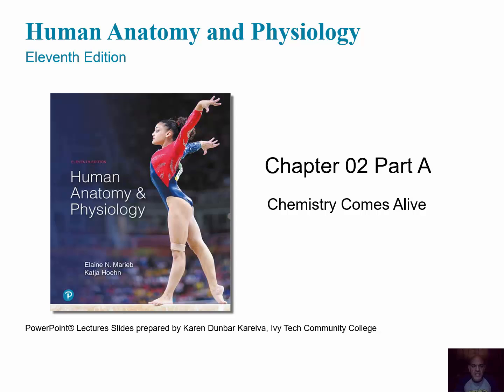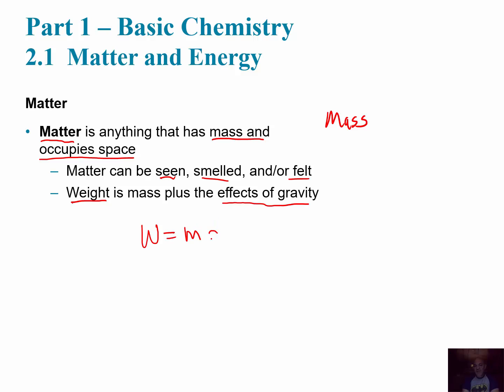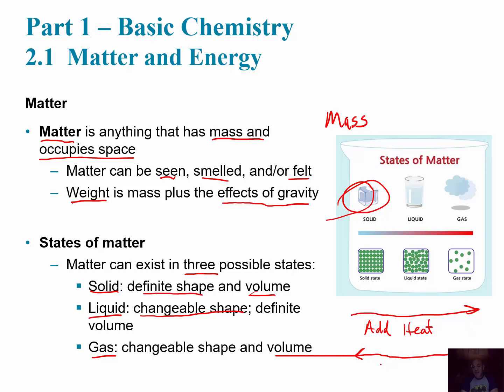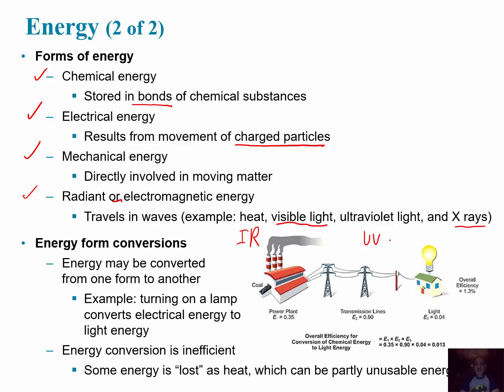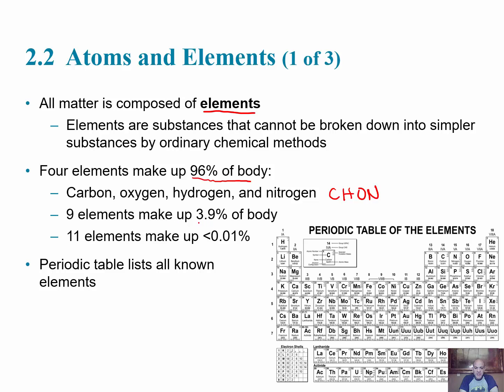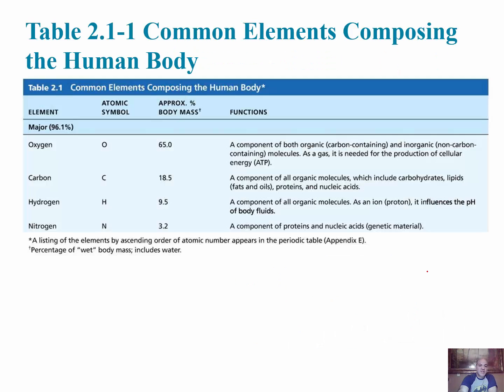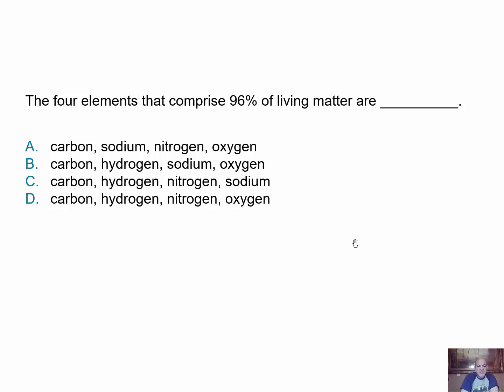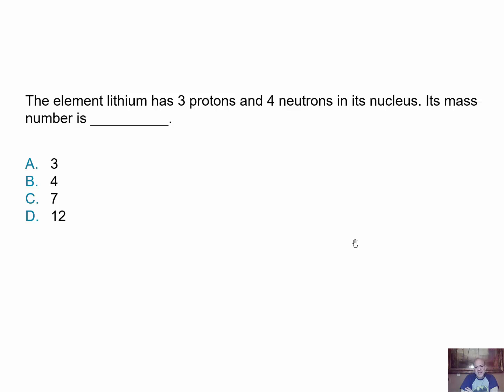Chapter 02: Chemistry Comes Alive Part 1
Lecture Video: Chapter 02: Chemistry Comes Alive Part 1

Contents:
2.1  Matter and Energy (1:18)
       --Matter (1:33)
       --Energy (4:21)
2.2  Atoms and Elements (10:43)
       --Elements (11:17)
       --Structure of the Atom (21:55)
       --Identifying Elements (26:28)
       --Radioisotopes (34:46)
2.3  Combining Matter (41:14)
       --Molecules and Compounds (41:44)
       --Mixtures (43:17)
       --Concentrations (48:32)
       --Difference Between Mixtures and Compounds (1:04:29)
2.4  Chemical Bonds (1:07:20)
       --Role of Electrons in Chemical Bonding (1:08:55)
       --Types of Chemical Bonds: Ionic Bonds (1:25:03)
       --Types of Chemical Bonds: Covalent Bonds (1:31:55)
       --Types of Chemical Bonds: Types of Covalent Bonds (1:41:09)
       --Types of Chemical Bonds: Polar or Nonpolar Molecules (1:53:52)
2.5  Chemical Reactions (2:07:02)
       --Chemical Equations (2:07:43)
       --Types of Chemical Reactions (2:12:11)
       --Energy Flow in Chemical Reactions (2:22:15)
       --Reversibility of Chemical Reactions (2:24:36)
       --Rate of Chemical Reactions (2:27:58)